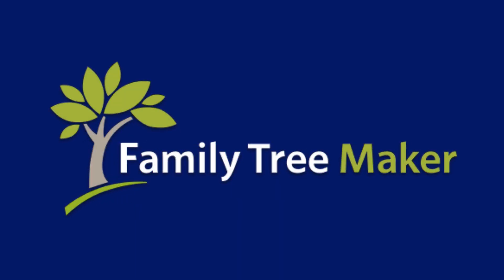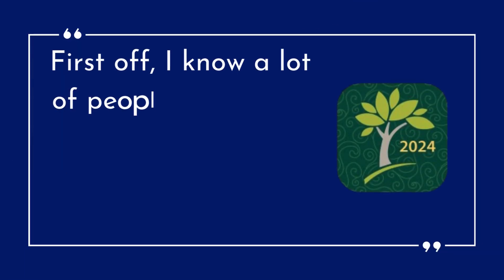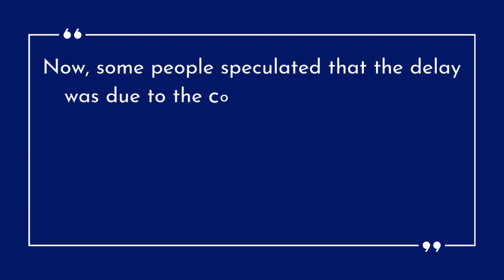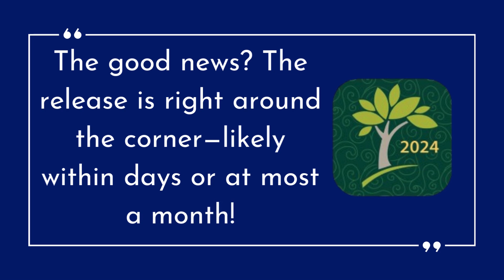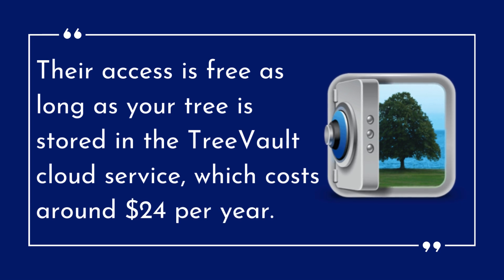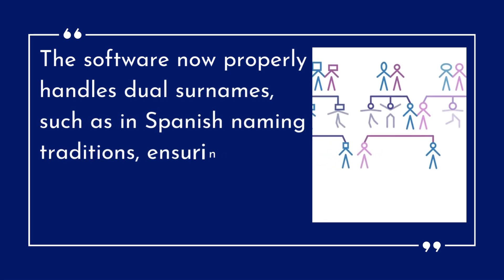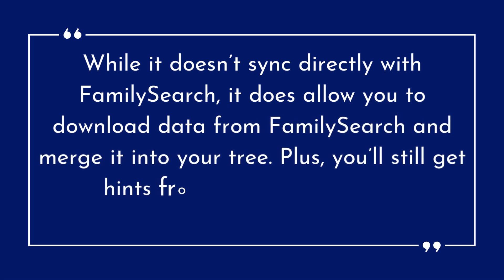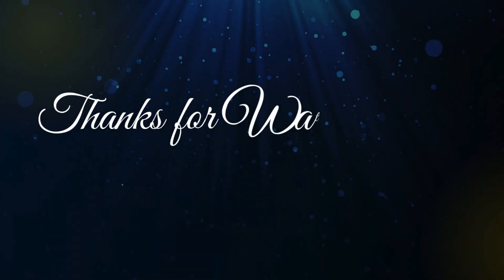Family Tree Maker 2024 – HUGE Updates You Can’t Miss | Family Tree Support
Family Tree Maker 2024 is almost here—and it’s packed with powerful new tools every genealogist will want to know about! In this video, I walk you through the most important updates, including:

🔹 Why the FTM 2024 release was delayed
🔹 All the new features in Family Tree Maker 2024
🔹 How the new FTM Connect feature helps you easily share your tree
🔹 Enhanced photo tools and better readability
🔹 Tips for syncing with Ancestry and FamilySearch
🔹 How to get official technical support and avoid scams

📅 Release Date: According to Software MacKiev, FTM 2024 is just days away—expected within the next month!

💬 QUESTION FOR YOU: Which new feature in FTM 2024 are you most excited to try?

✅ Whether you're upgrading from Family Tree Maker 2019 or trying FTM for the first time, this guide will help you get ready for everything the 2024 version has to offer.